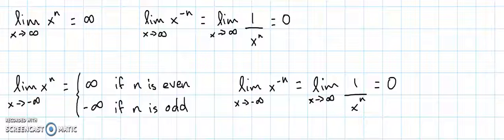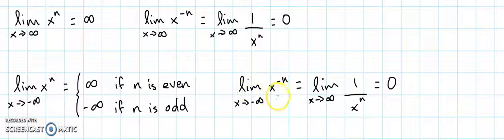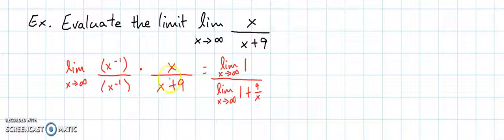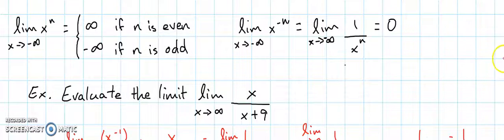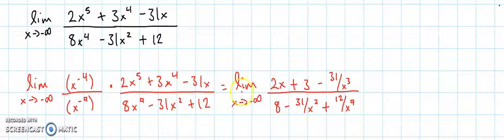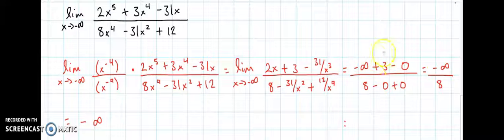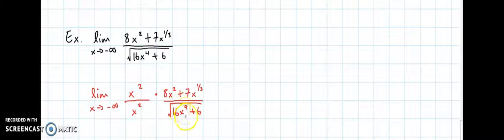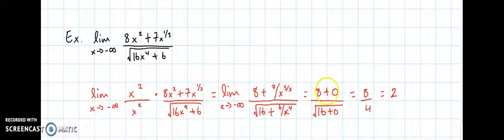9~ Limits at Inifinity